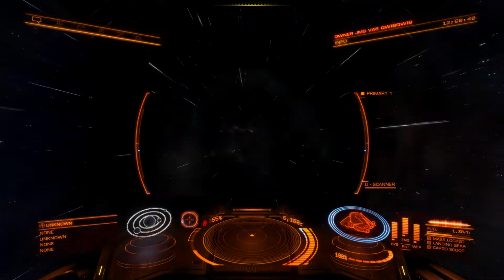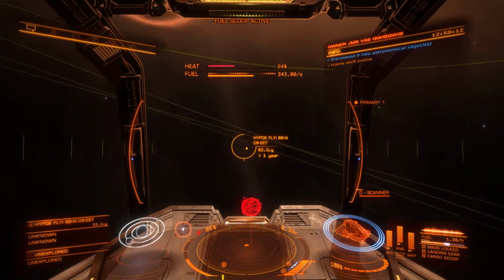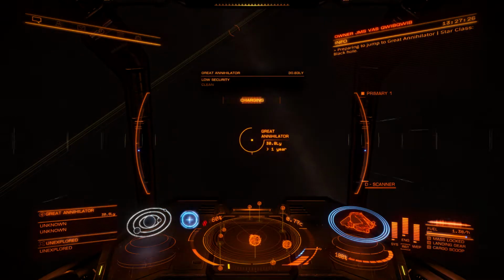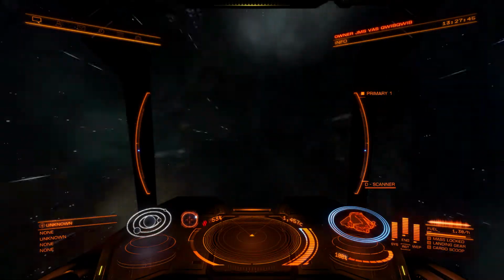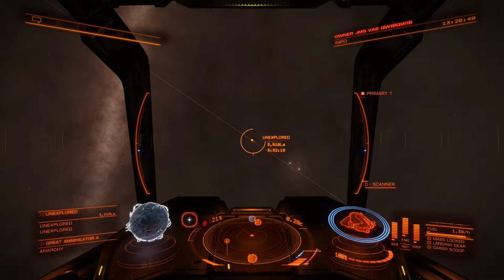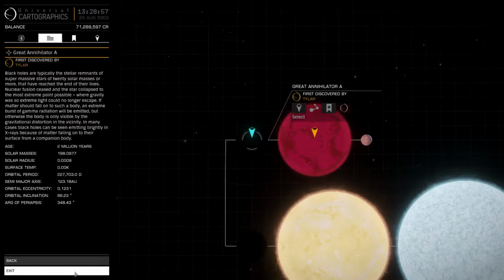Elite Pulsars and Black Holes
Join Cmdr Sleepy as he visits objects that inspire terror and awe. 4 black holes, 2 pulsars and ... an eclipsy bonus.

Gameplay is from Elite Dangerous.